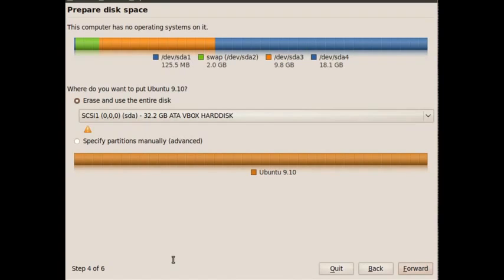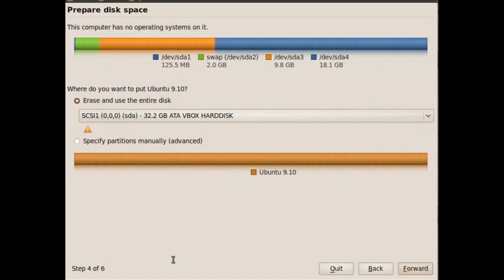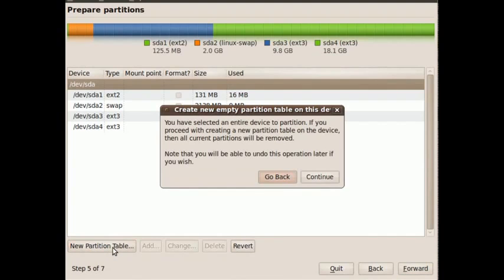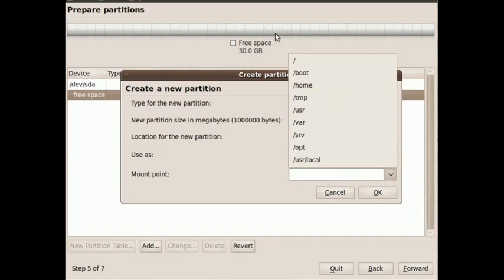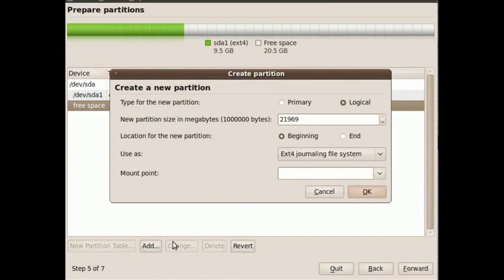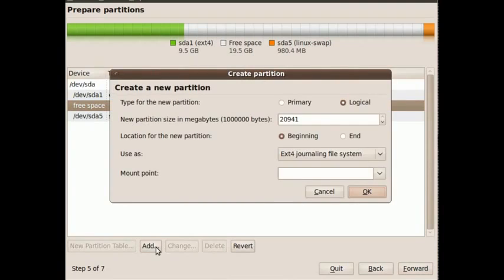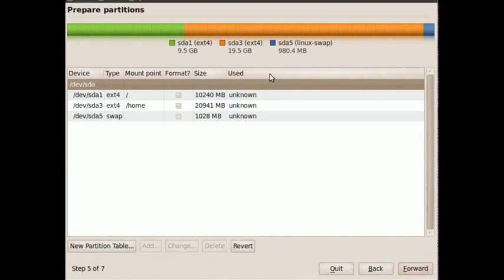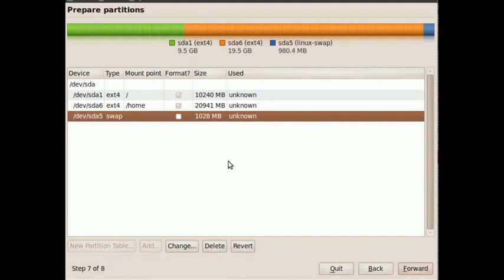videoplayback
partition ubuntu linux